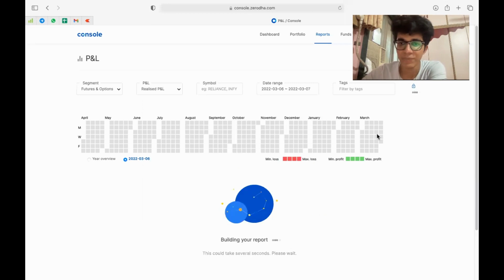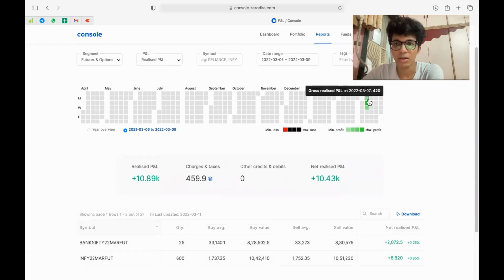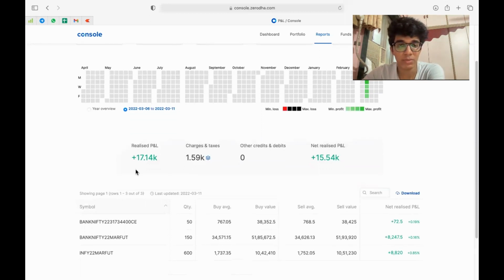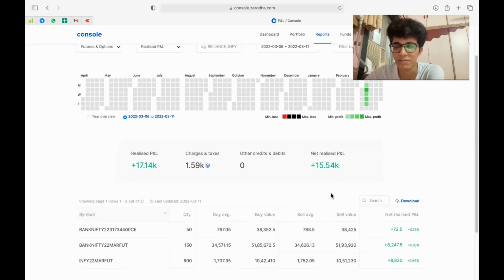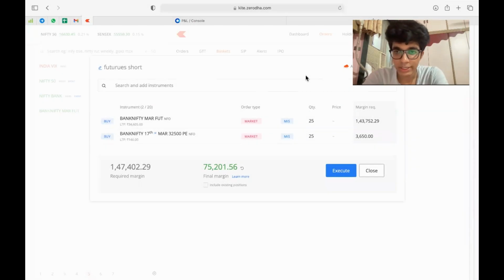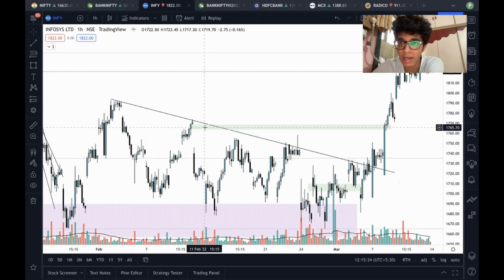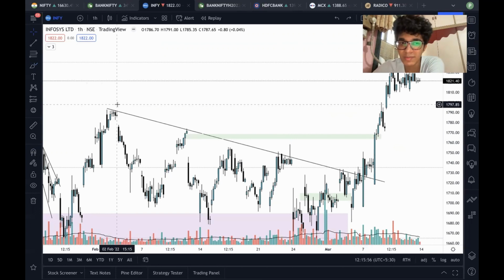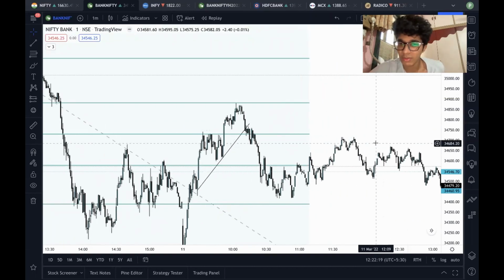Reviewing My Weekly Intraday Trading Profit Statement And Trade Set Ups - 2nd Week of March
In this video, I share my Pnl Statement and tradebook for the 2nd week of March and run through the trades I took, the risk management I followed and  the trade set ups I used.

Chapters
00:00 Intro
1:50 PNL Statement
9:40 Return Generated
13:55 Tradebook and Analysis
Any content on the alpha trader should not be relied upon as advice or construed as providing recommendations of any kind. It is your responsibility to confirm and decide which trades to make. Trade only with risk capital; that is, trade with money that, if lost, will not adversely impact your lifestyle and your ability to meet your financial obligations. Past results are no indication of future performance. In no event should the content of this correspondence be construed as an express or implied promise or guarantee.